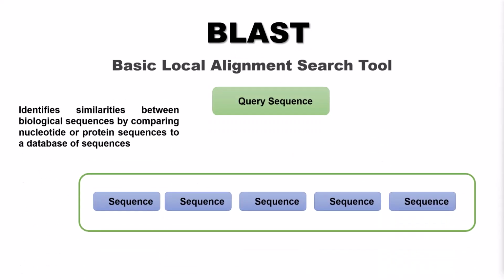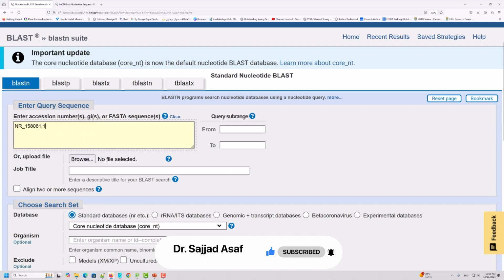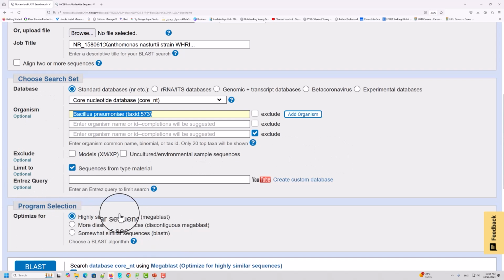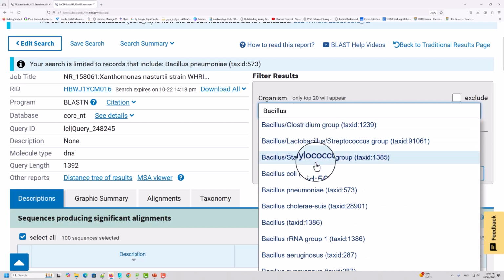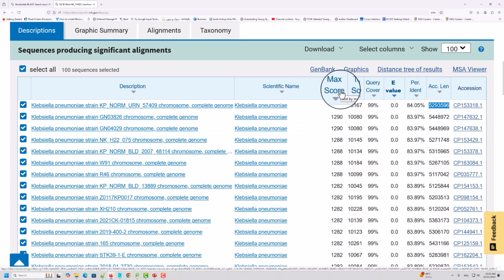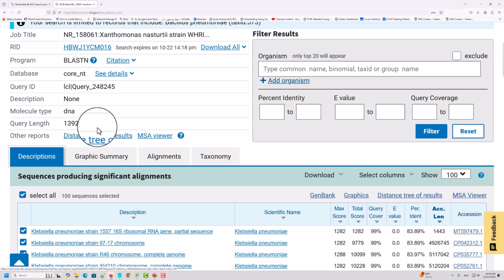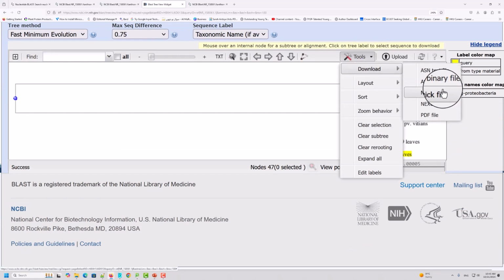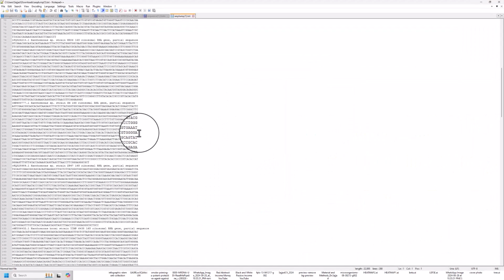How to use NCBI BLAST| What is BLAST| NCBI Tutorial|Protein and DNA sequence alignment tool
Welcome to this easy-to-follow tutorial on using NCBI BLAST! 🚀 Whether you're a beginner in bioinformatics or looking to sharpen your skills, this video will walk you through every step of using the BLAST tool for nucleotide and protein analysis. Here’s what you’ll learn:

✅ What is BLAST? – Understand the basics of the Basic Local Alignment Search Tool
✅ What can you do with BLAST? – Discover how BLAST helps in comparing biological sequences
✅ Setting up a BLAST query – Step-by-step instructions for initiating your nucleotide or protein BLAST
✅ Reviewing BLAST results – Tips for analyzing and interpreting BLAST output
✅ Creating Evolutionary Distance Trees – Learn how to generate a phylogenetic tree from your BLAST results 🌳
✅ Running a Pairwise Sequence Alignment – A guide to performing detailed sequence alignments using BLAST

By the end of this tutorial, you’ll be ready to tackle your own bioinformatics and genomic research questions with confidence!